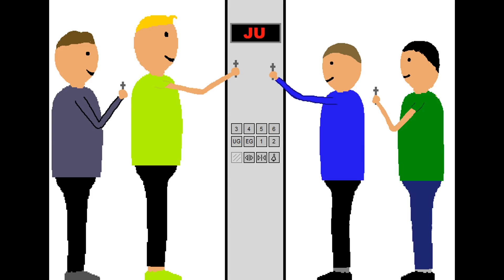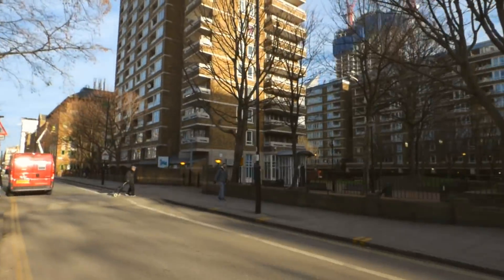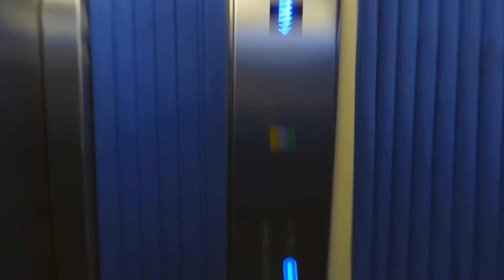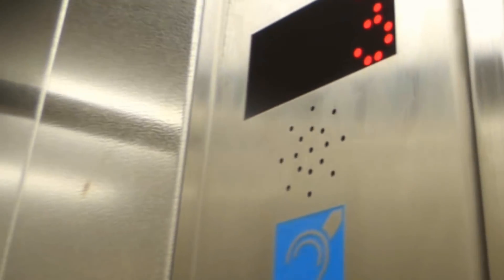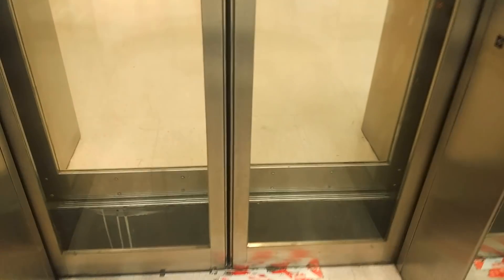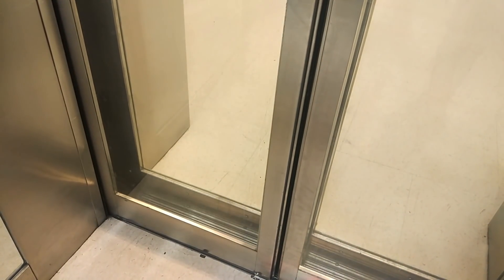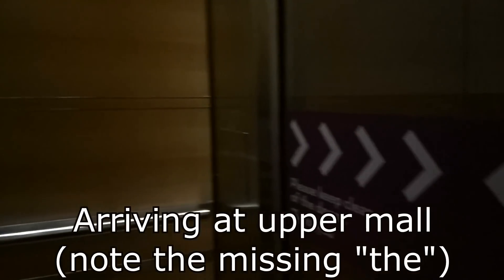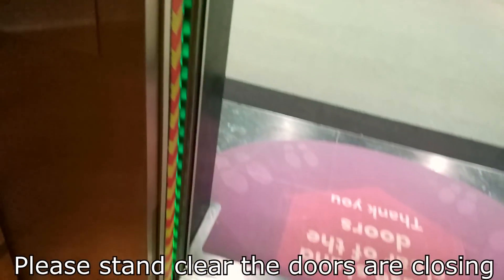Advent calendar 24